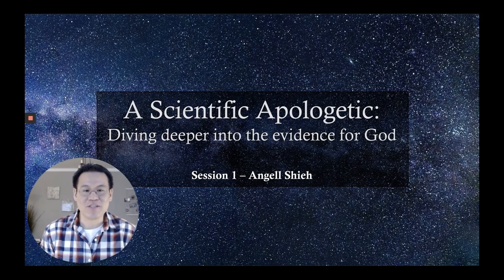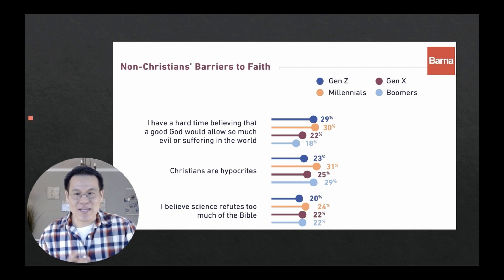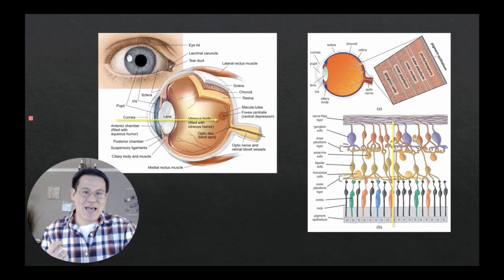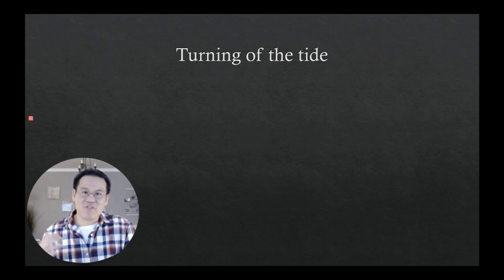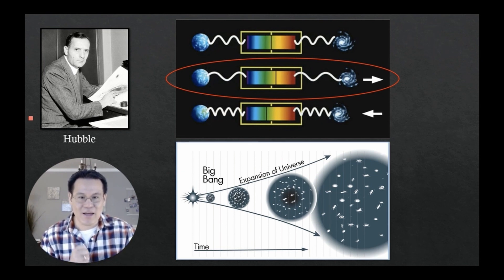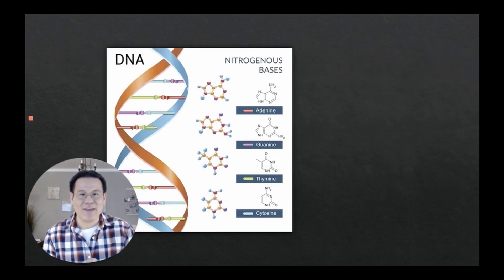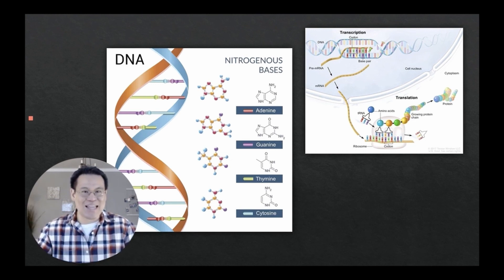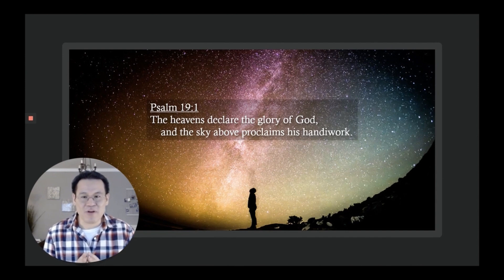Faith & Reason: A Scientific Apologetic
Welcome to the first video in our Scientific Apologetics series! In this introductory episode, Dr. Angell Shieh, M.D., PhD., provides a historical overview of the design argument—tracing its rise, decline, and resurgence in modern discussions of faith and reason.